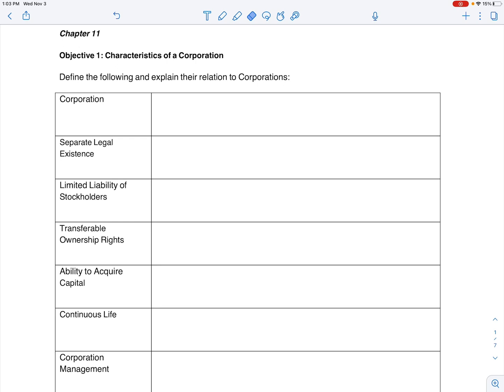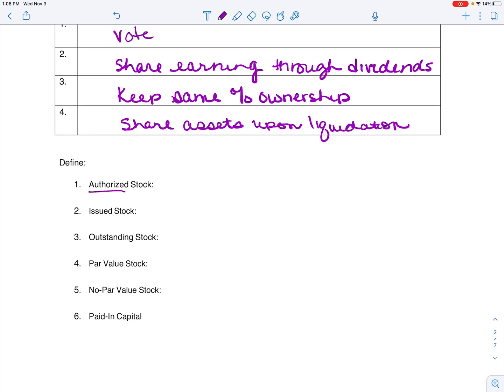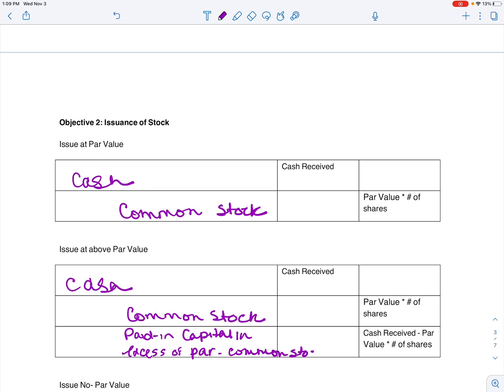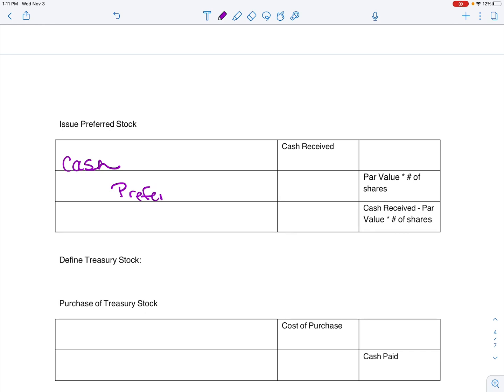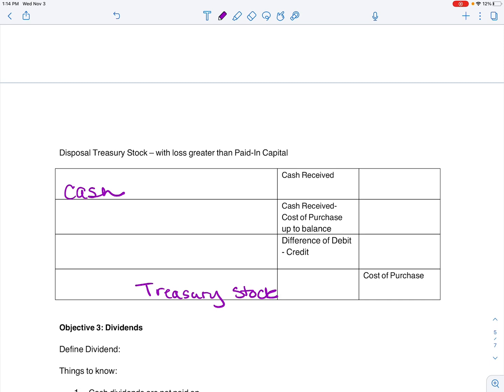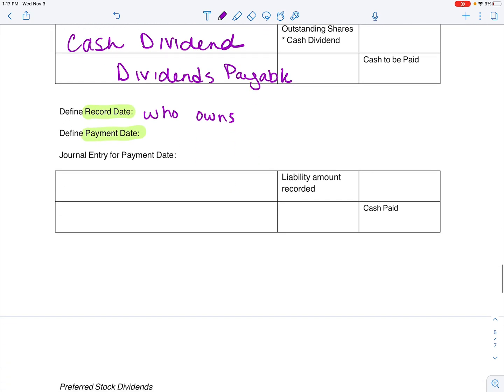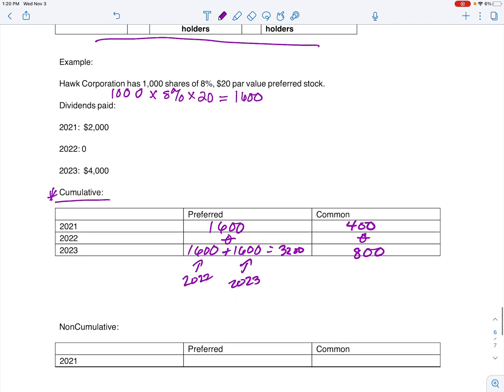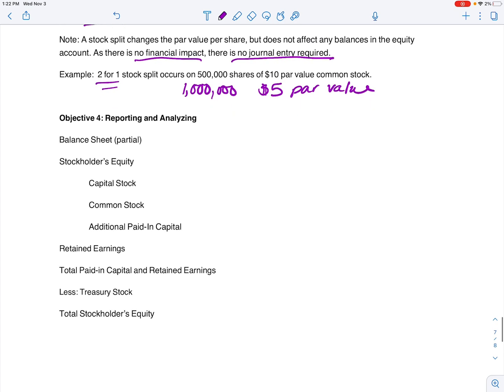ACC 101 chapter 11 notes